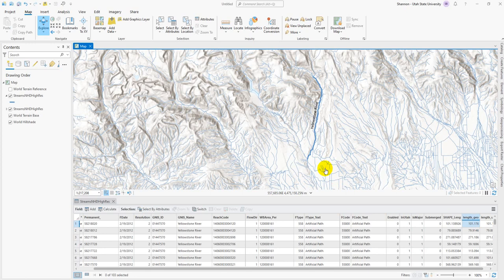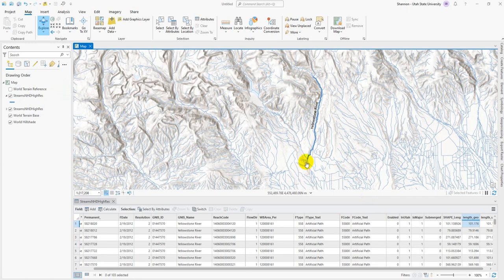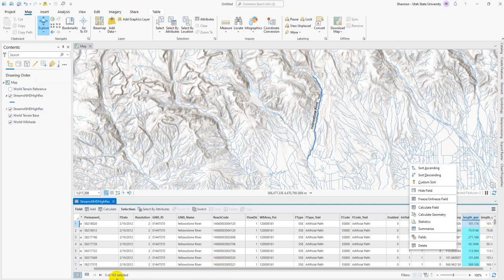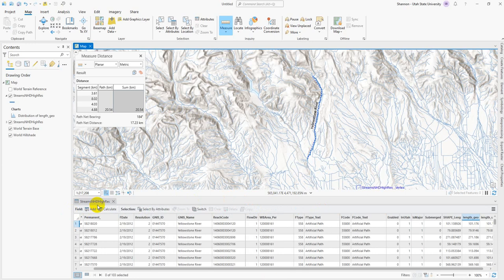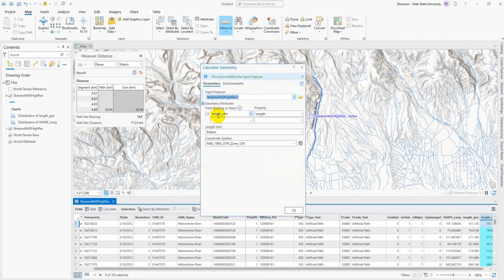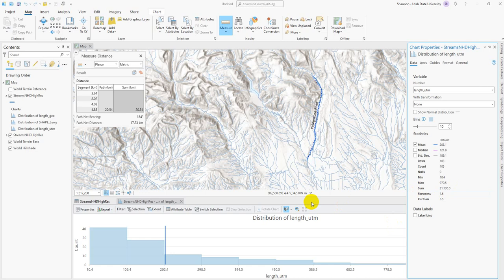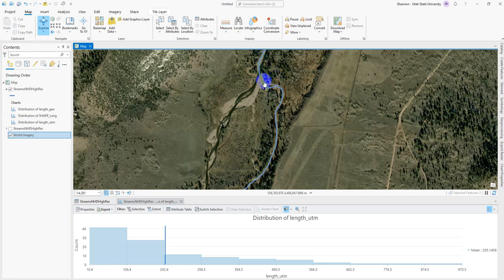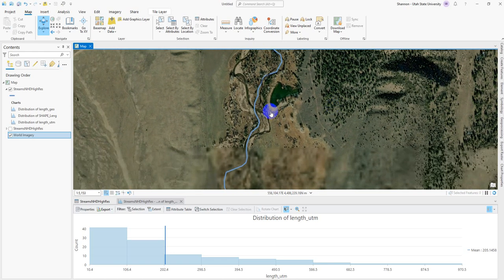Reflections on geodesic calculations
For the Introduction to GIS course at USU: NR 6910.
This video discusses limitations of polylines representing a river.
Differences between calculating geometry using a UTM projection and geodesically.